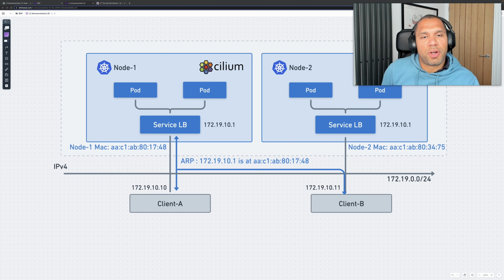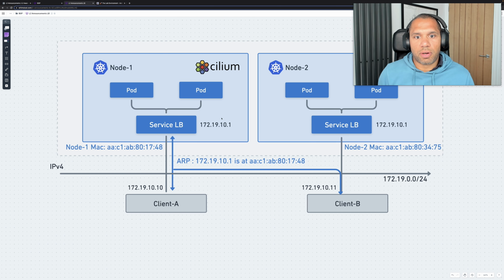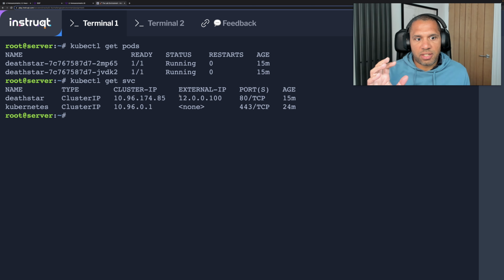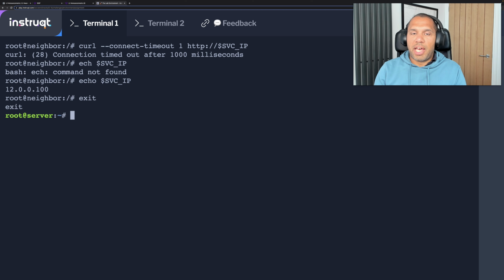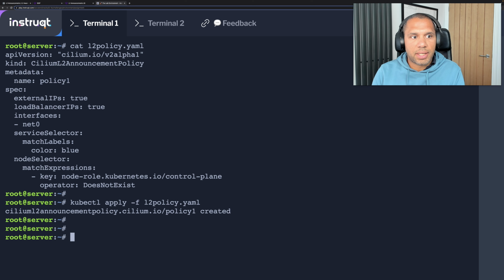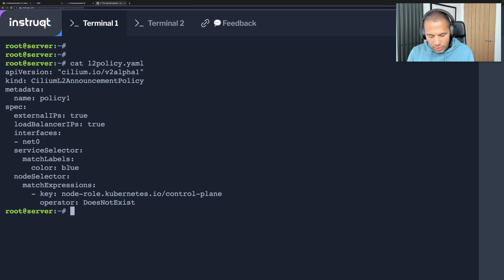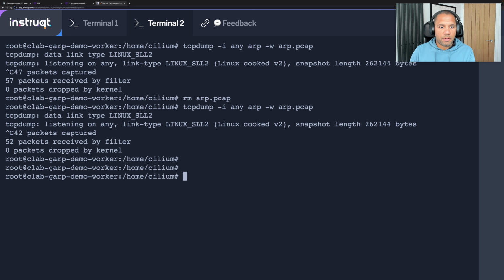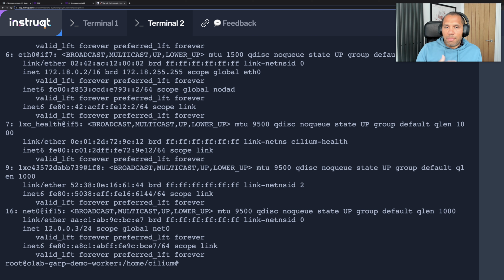Cilium Weekly Episode 28 - L2 Announcement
ew Cilium feature this week is one that anyone running Kubernetes in home labs will appreciate (or anyone who would rather not use BGP): L2 Announcements 📣

When you want to expose Kubernetes Services to the rest of your network, you could either use BGP to advertise the external-facing IP addresses or you could use this new feature to make these IPs accessible over the local network.

Typically, this would have required a tool like MetalLB but now Cilium natively supports this functionality. 🎉

When you deploy a L2 Announcement Policy, Cilium will start responding to ARP requests from local clients for ExternalIPs and/or LoadBalancer IPs.

Demo below 👇🏾

What do you folks think? Will you use this feature in your home lab or in your network?

[PS - kudos to Dylan Reimerink for the feature and Raphaël Pinson for the lab used for the demo]